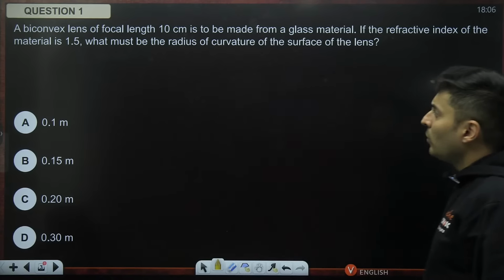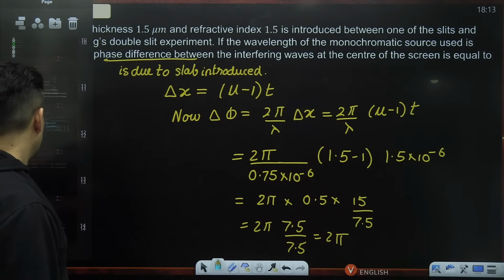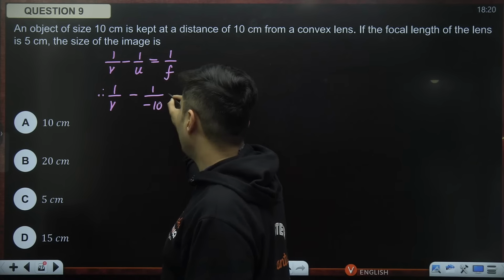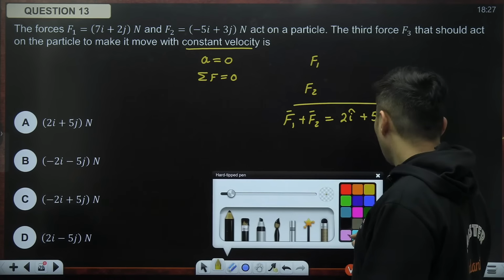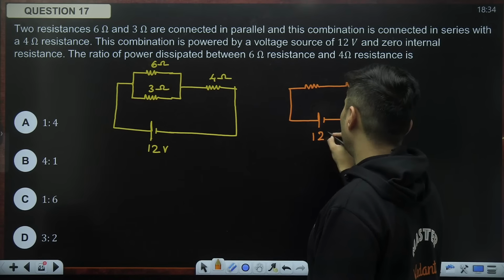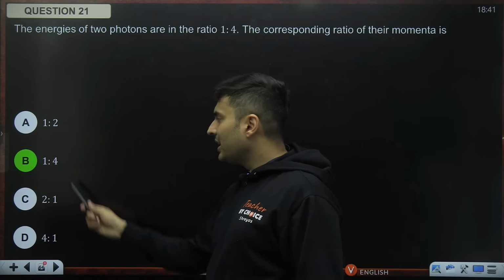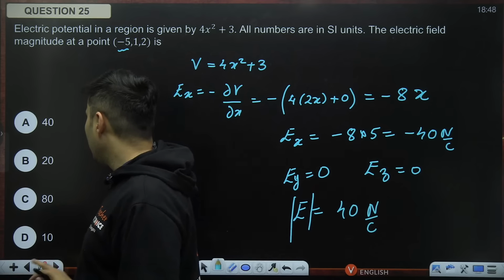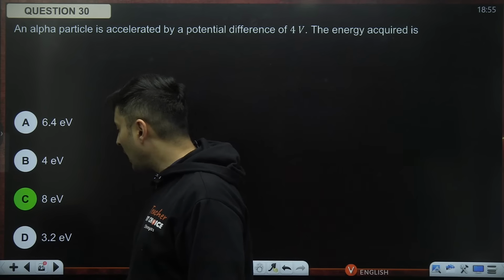AEEE 2026 Physics Most Expected Questions 🔥 | Shreyas Sir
Confused about which Physics questions to focus on for AEEE 2026? 🤔
In this session, Shreyas Sir covers the most expected Physics questions based on exam trends, weightage & previous patterns 💯

NOT Satisfied with your Attempt, Practice with Eklavya Test Series for JEE Mains Attempt 2

📝Fill this FORM and AVAIL Flat ₹40,000 OFF on 2-Year JEE/NEET Pro Courses